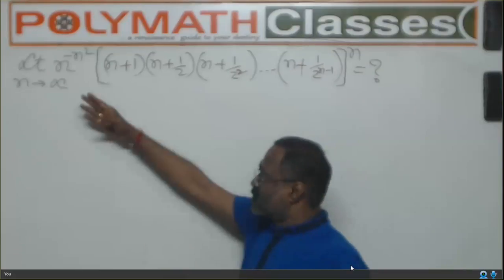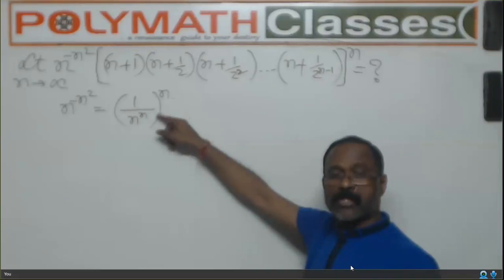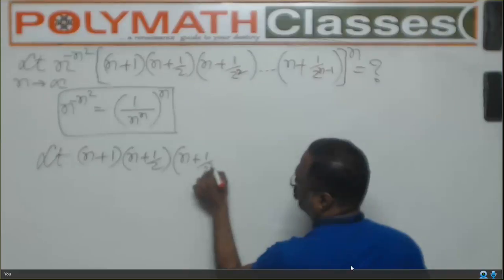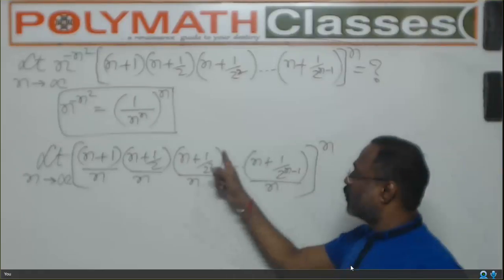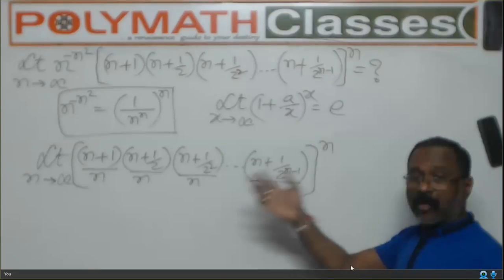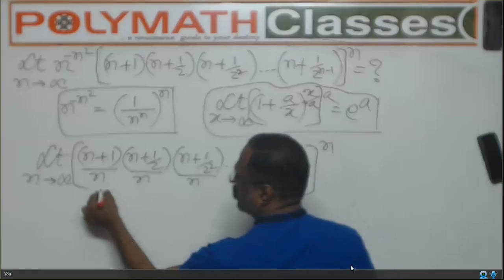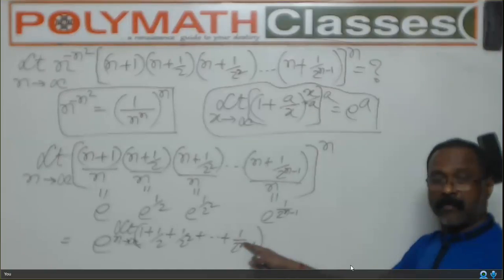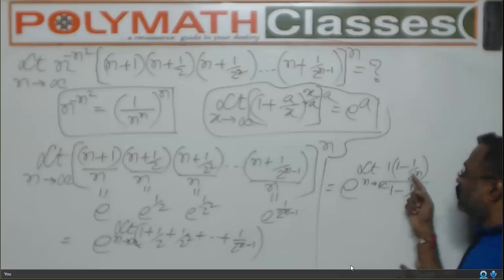INFINITY IN EXPONENT